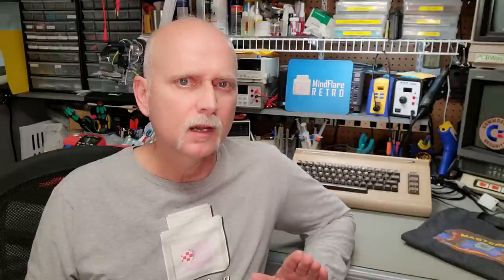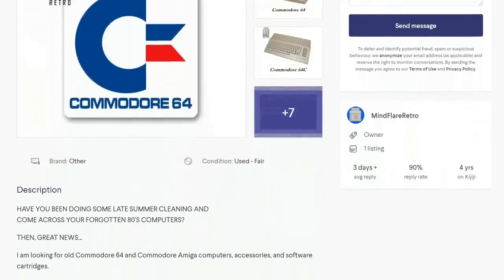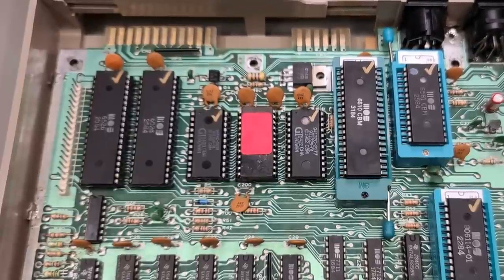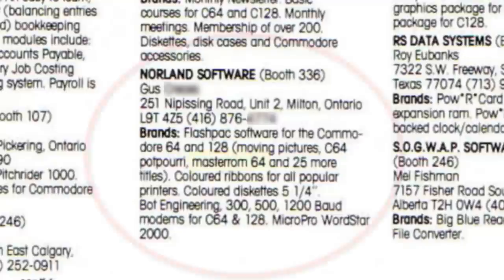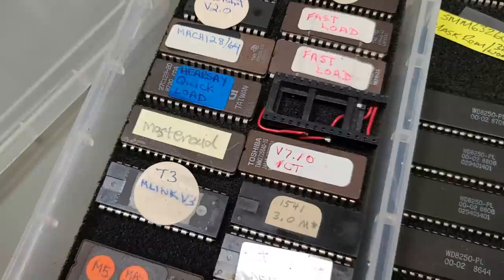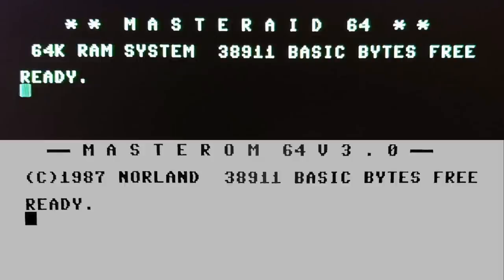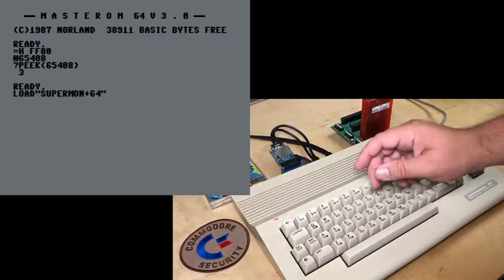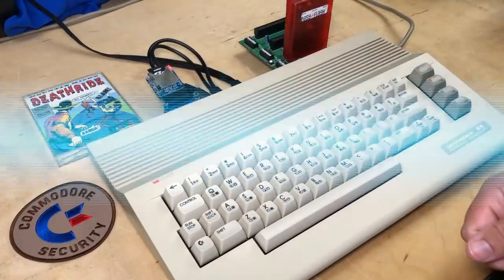Rediscovering MASTEROM 64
⏭ ɪɴᴅᴇx ʙᴇʟᴏᴡ

Join me on this little retro adventure that leads to the rediscovery of a long-forgotten Commodore 64 Kernal replacement... MASTEROM 64.

Of course, I couldn't have done this without the invaluable help from some friends in the Retro Computer Community, Robin from 8-Bit Show And Tell and @game_whisperer on Twitter.

⏭ INDEX
0:00 Intro
2:42 "One lazy weekend" - A bit of backstory, how I got started in Retro Computing
5:50 Stumbling upon MASTEROM 64
9:06 "Our man, Gus" - Making contact with the man behind MASTEROM 64
10:41 MASTERAID 64 - The precursor to MASTEROM?
12:19 A technical overview of MASTEROM 64 by Robin at 8-Bit Show And Tell
16:26 Thanks, links, WoRC2021 and see you again soon 🤞

End music composed by Mermaid  *𝘜𝘴𝘦𝘥 𝘸𝘪𝘵𝘩 𝘱𝘦𝘳𝘮𝘪𝘴𝘴𝘪𝘰𝘯
· 0𝑙𝑑𝑠𝑘00𝑙 𝐼𝑛𝑡𝑟𝑜𝑡ℎ𝑒𝑚𝑒 [𝑀𝑒𝑟𝑚𝑎𝑖𝑑, 2001]